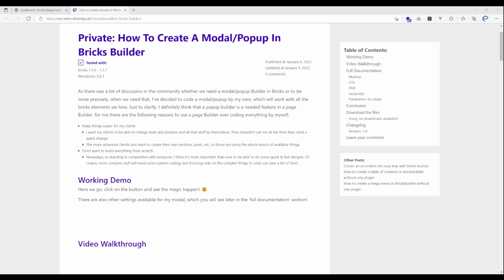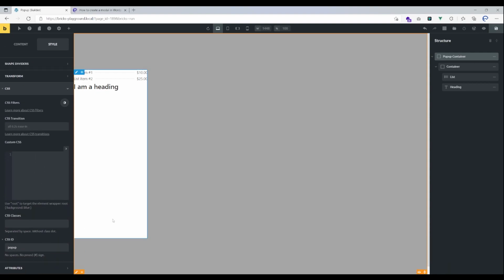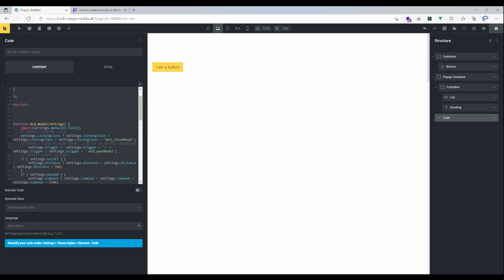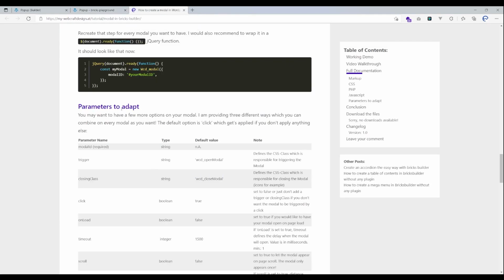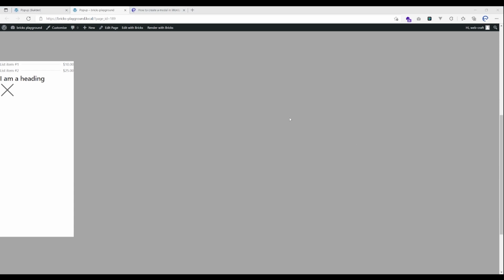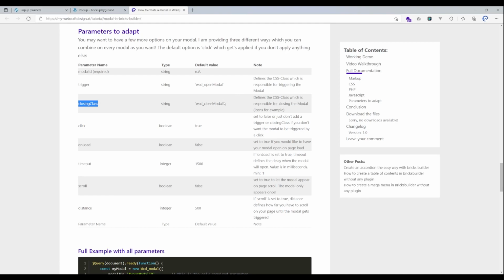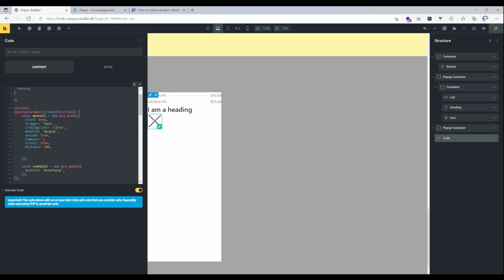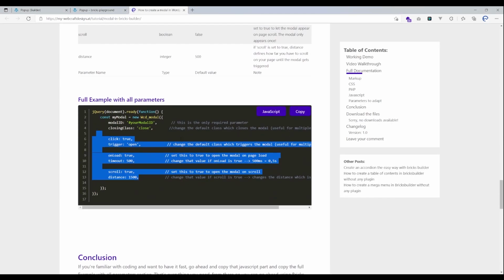How to create a Popup/Modal in Wordpress / Bricks Builder without any Plugin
How to create a Popup/Modal in Wordpress using Bricks builder. You could use any page Builder or native Wordpress for that. You don't need to use any plugin, just copy & paste the provided code!

00:00 - Intro
00:58 - Create a basic Popup
06:55 - Closing Options
08:30 - Additional Triggers
09:10 - Trigger: On page load
10:28 - Trigger: On page scroll
12:00 - Trigger: On click
13:48 - ClosingClass
15:00 - Multiple Popups
18:00 Outro